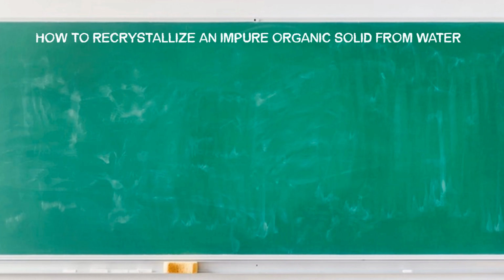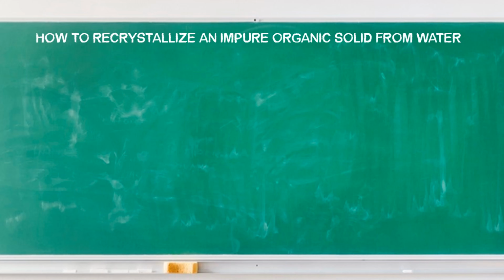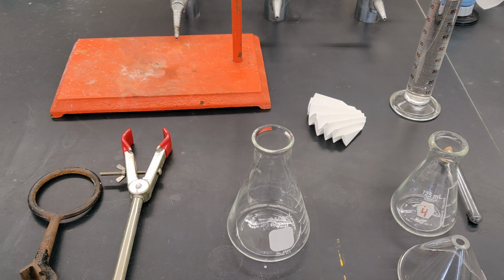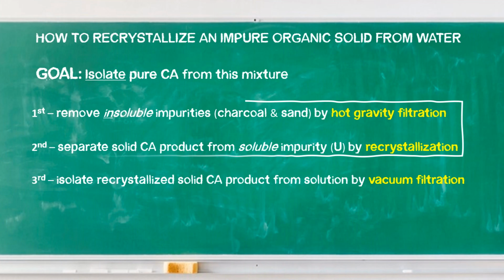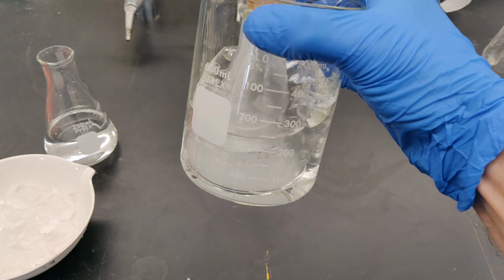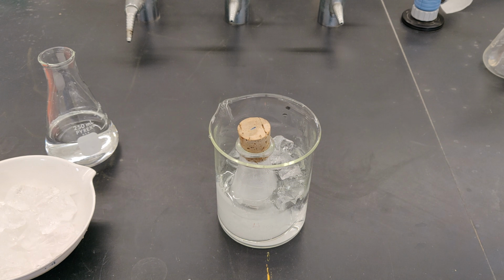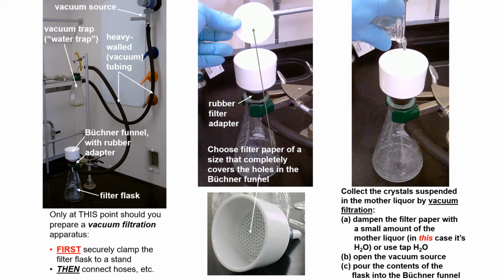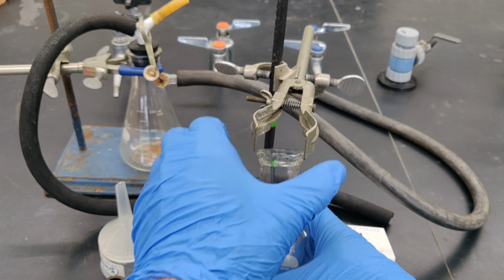RECRYSTALLIZATION DEMO VIDEO